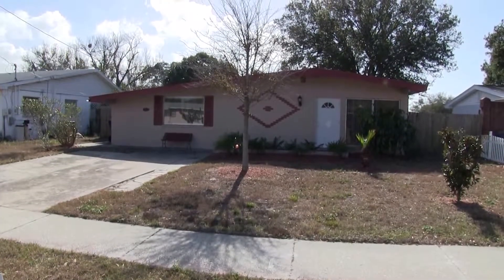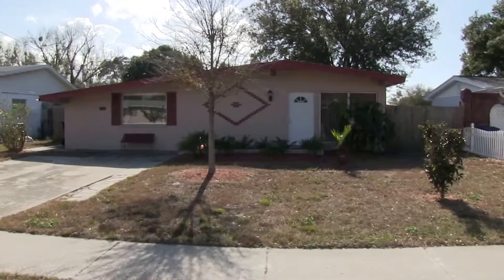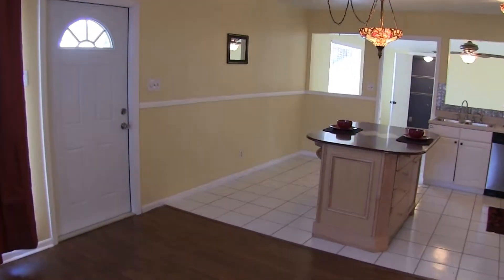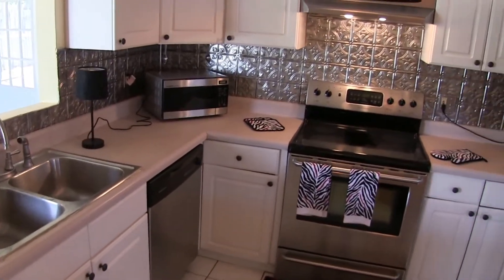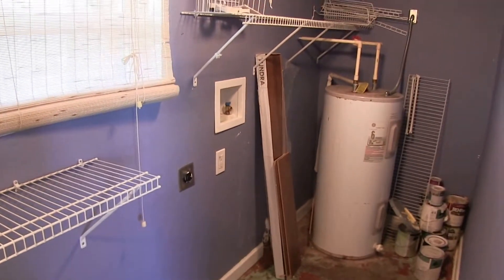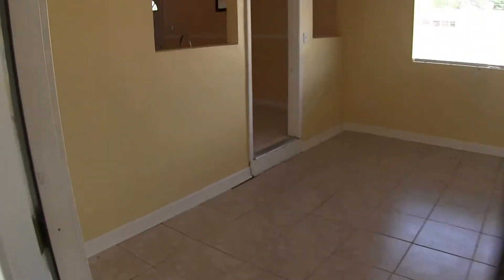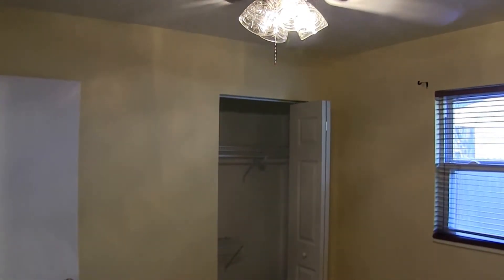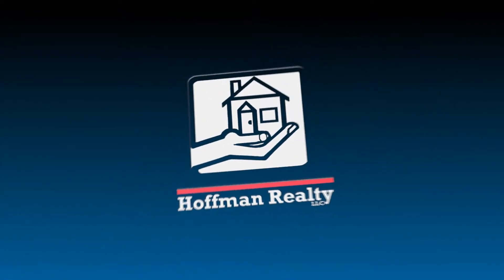"Tampa House Rentals" 3BR/1BA by "Tampa Property Management"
for a list of our available homes for rent. today, too, for "Tampa Property Management".

Take this video tour of 4402 Ohio Avenue, Tampa, FL 33616, one of our available "Tampa House Rentals". This 3-bedroom, 1-bathroom property has a nice kitchen area with a center island and a complete stainless steel appliance package, which includes a dishwasher, microwave, cook range, range hood, and fridge with ice maker. This house also features a lovely living area, a spacious den that can be used as a family room or a dining room, and a large screen porch area that looks out to a fully-fenced backyard. All the bedrooms have pretty laminate wood flooring, a ceiling fan with light fixture, and a built-in closet. This charming home is perfect for a family. Come and rent it now!

This custom video tour of one of our "Tampa House Rentals" is a service of Hoffman Realty LLC the leader in "Tampa Property Management". Tenants can apply to rent, pay their rent, and even take a video tour of our available homes online! Call for more information on our "Tampa House Rentals" now!

For information on "Tampa Property Management" or on how to apply to rent one of our homes, view a sample lease, get a renters handbook, download a rental application, and pay application fees online, go

If you are a landlord looking for a Tampa property manager, or if you would like information about our leasing and "Tampa Property Management" service, go